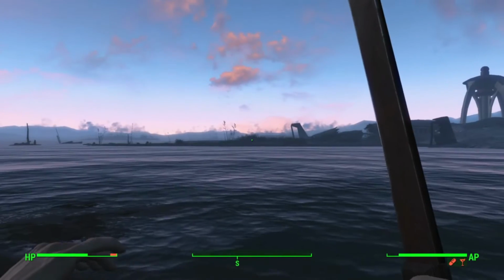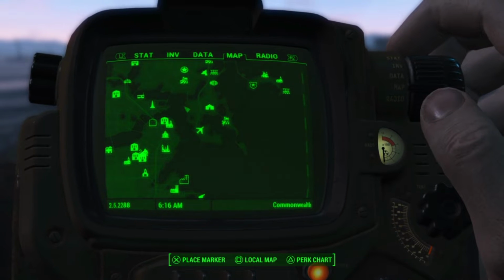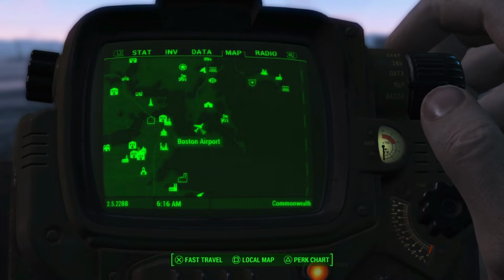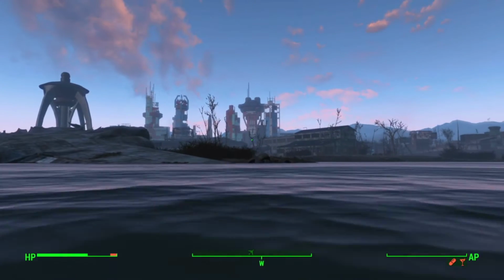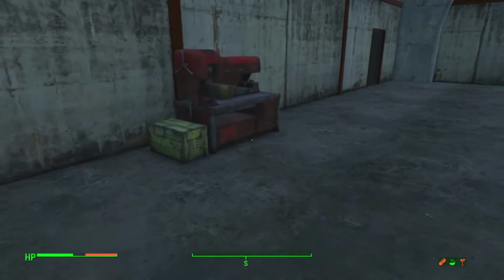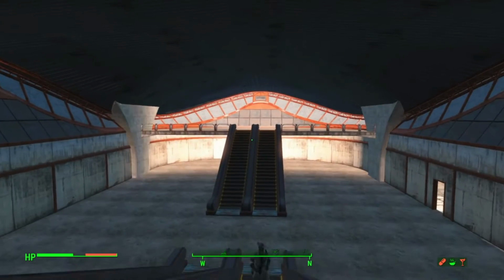Fallout 4 : Mod : Clean & Smooth: Boston Airport (PlayStation 4 Version)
Fallout 4
I will be have some New Mods Videos coming Soon Guys.

The Pictures is By : fallout 29.

FILTERS
OVERLAYS
TRANSITIONS